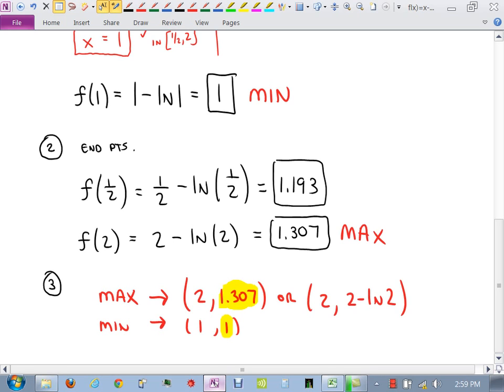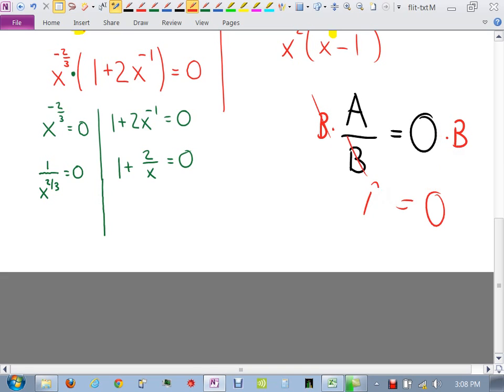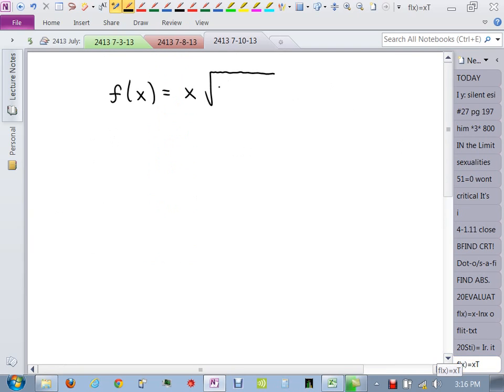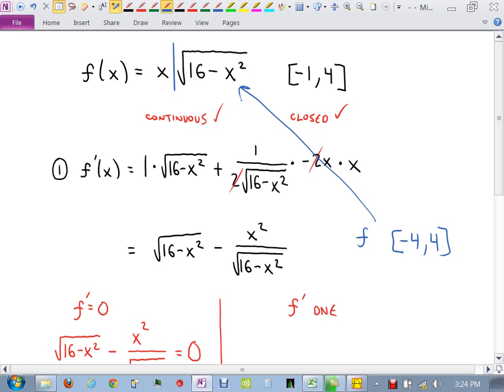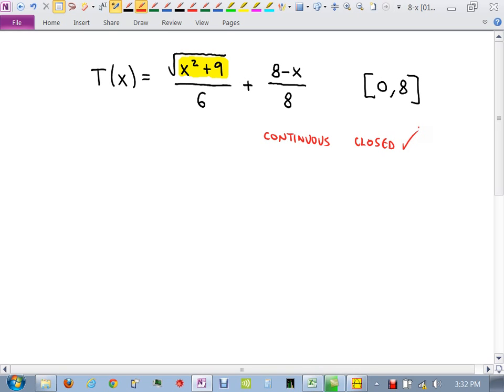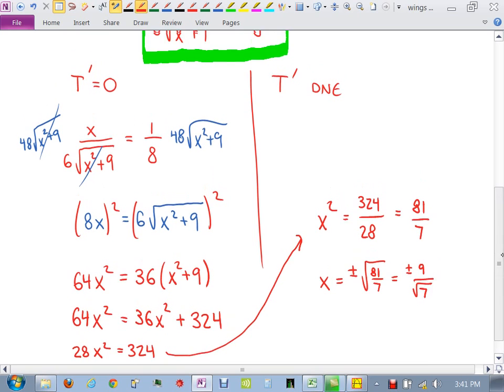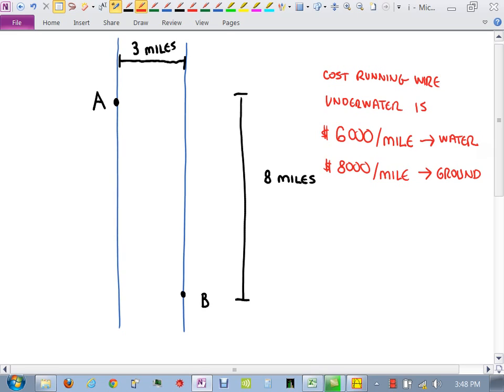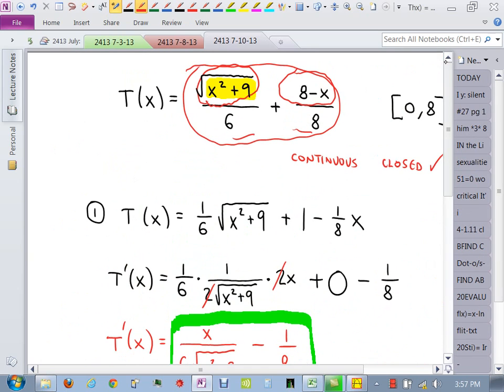2413 Part2of2 (4.1 Max Min on Closed Interval)